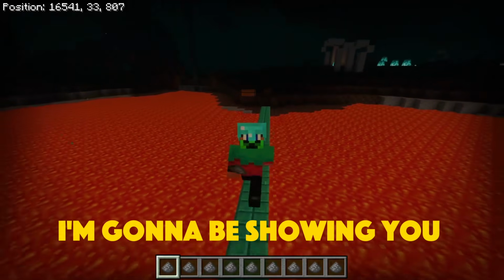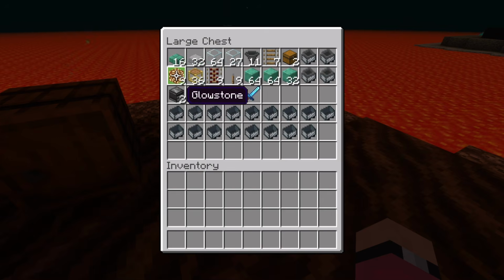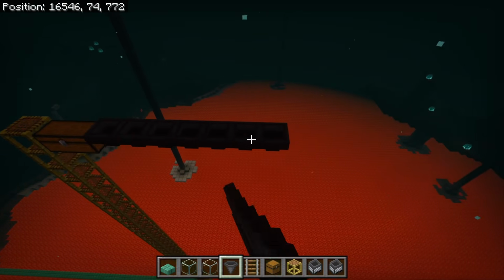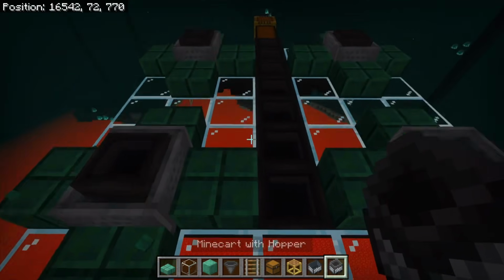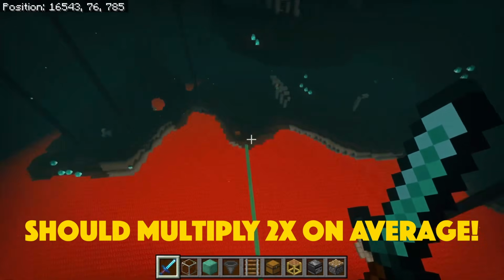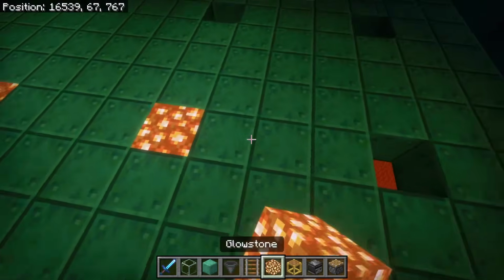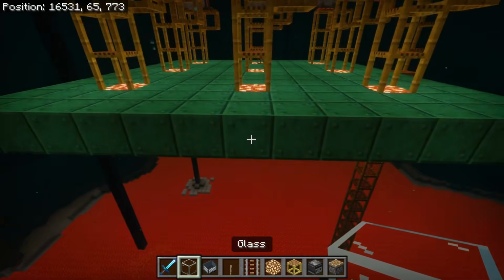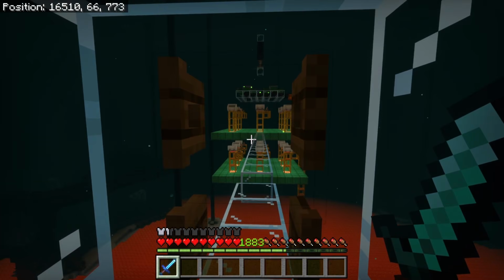EASY GUNPOWDER GHAST Farm in Minecraft Bedrock 1.21!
In this video, I'll show you how to build a fully automatic ghast gunpowder farm in Minecraft 1.21! The design is small, cheap, efficient, and will collect automatically when you AFK nearby! This farm is expandable and can get you up to 1700 gunpowder per hour when fully upgraded!

Design by @tanbow - Thank you!

MATERIALS:
48 Slabs
1 - 1/2 Stacks of Glass
15 Hoppers -- The chest in the video is wrong :(
4 Rails (+ some extra for setup)
2 Chests
4 Hopper Carts
9 Light Blocks
36 Scaffolding (+ some extra to get up to Y = 72)
9 Activator Rails
9 Levers
3 - 1/2 Stacks of Solid Blocks
17 Minecarts
2 Observers
1 Piston
2 Tridents (Looting Sword For Better Drops)

PER EXTRA LAYER:
9 Light Blocks
36 Scaffolding
9 Activator Rails
9 Levers
3 - 1/2 Stacks of Solid Blocks
9 Minecarts

Timestamps:
0:00 Intro
0:10 Step 1 - Location
0:56 Step 2 - Spawn Proofing
1:07 Step 3 - Setup
1:37 Step 4 - Harvesting Layer
3:16 Step *5* - Spawn Layer 1
4:27 Step 6 - Expand
4:52 Step 7 - Profit! (+ outro)